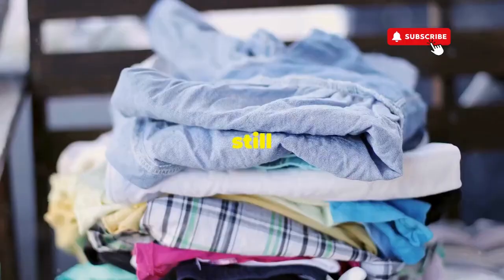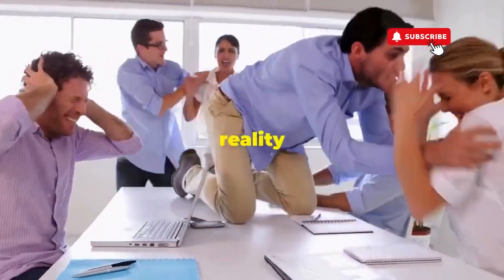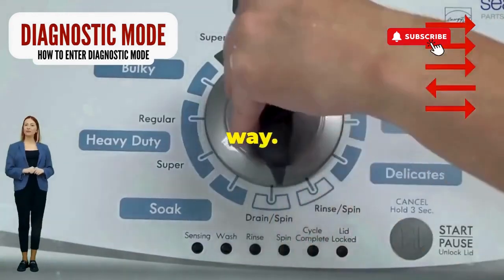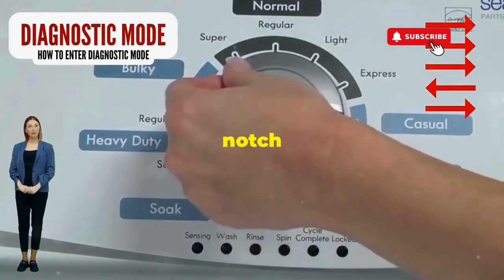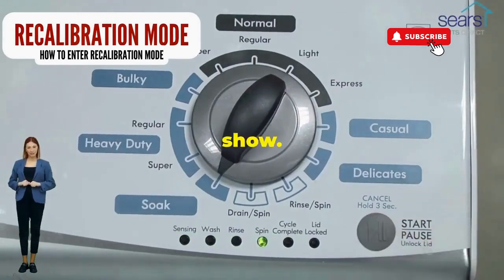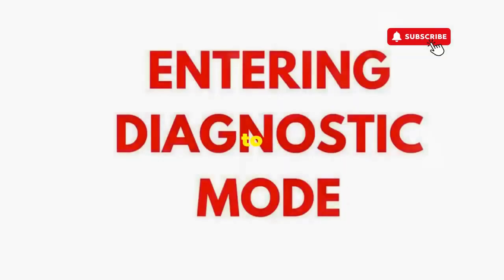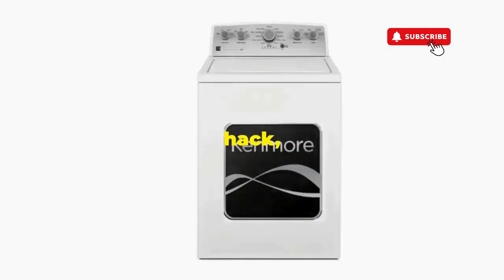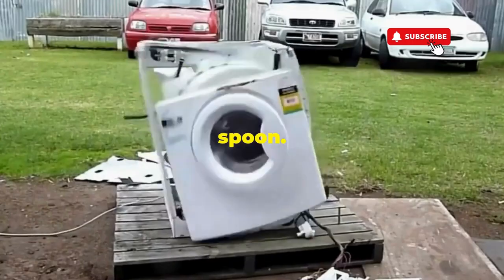Washer spin problem